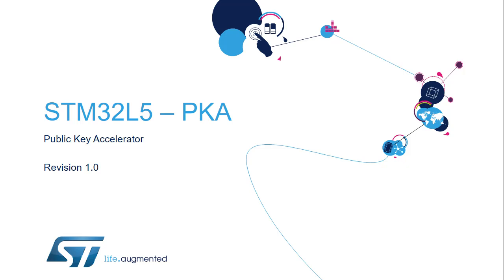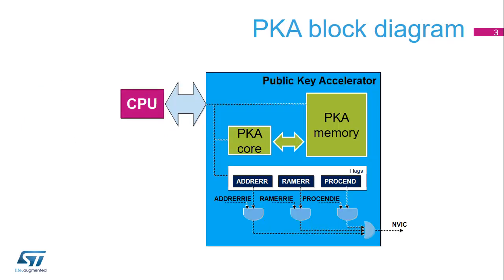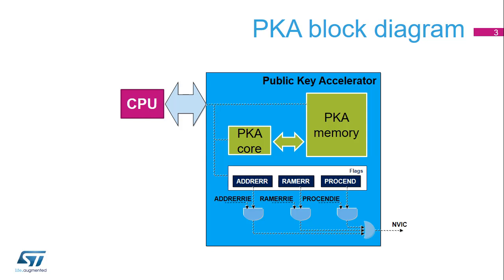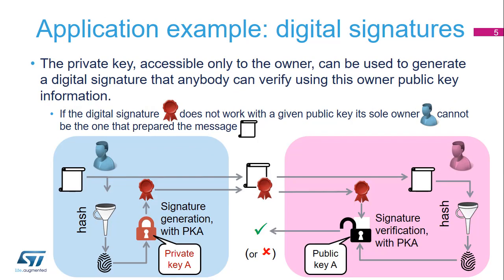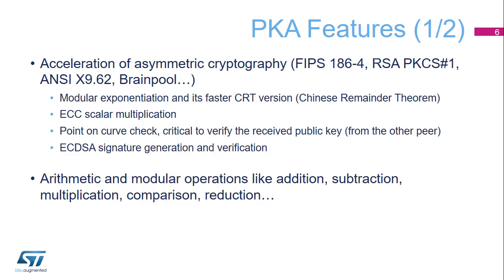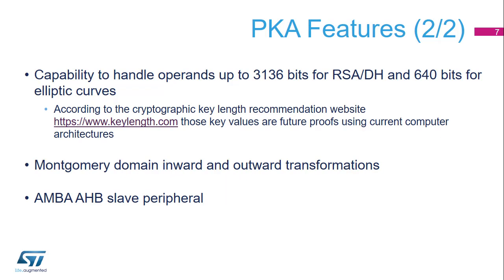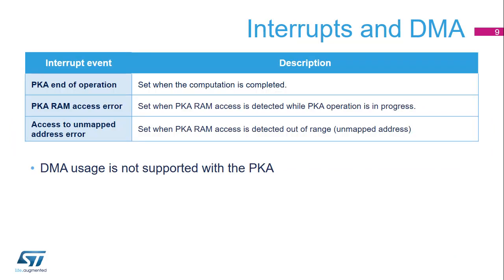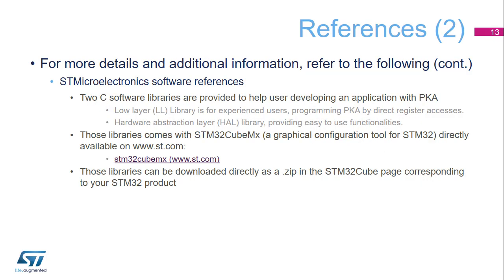STM32L5 OLT - 28 . Security Advanced Encryption Standard HW Accelerator AES